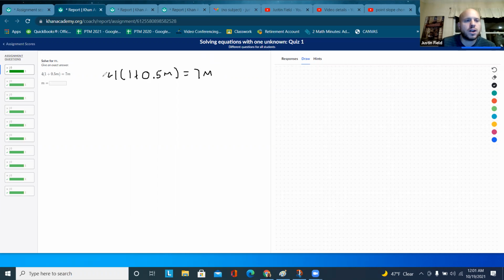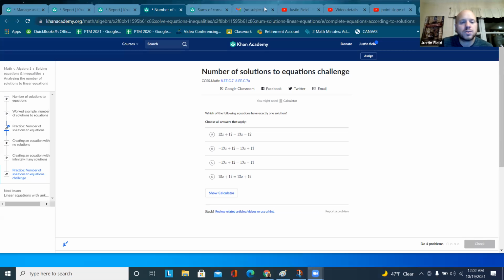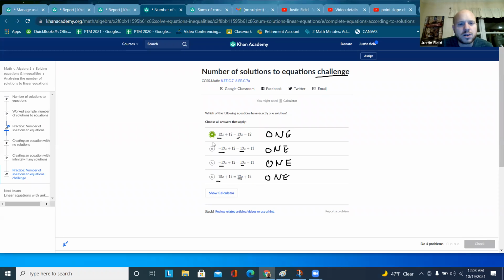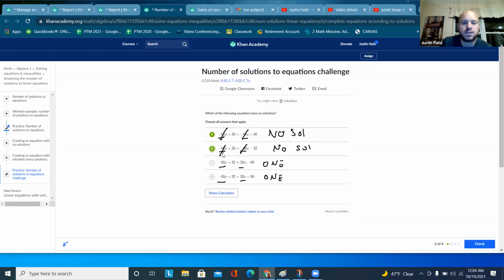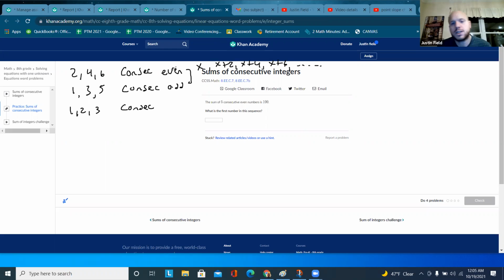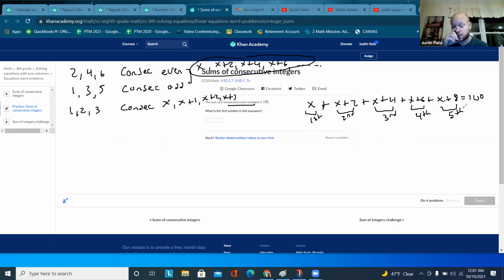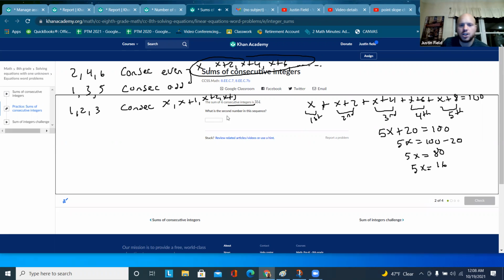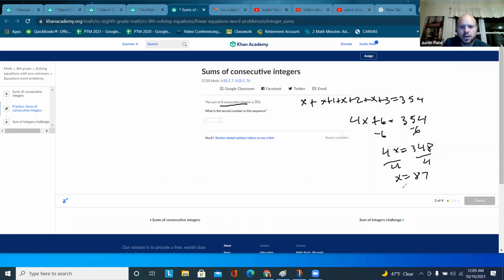Math8 Solving Equations and Consecutive Numbers